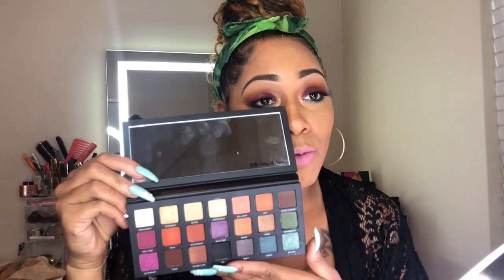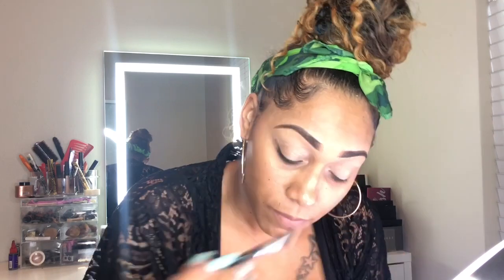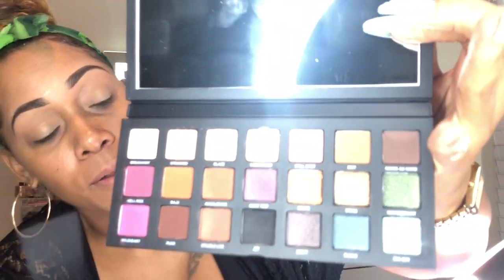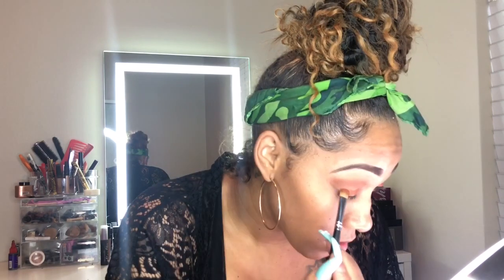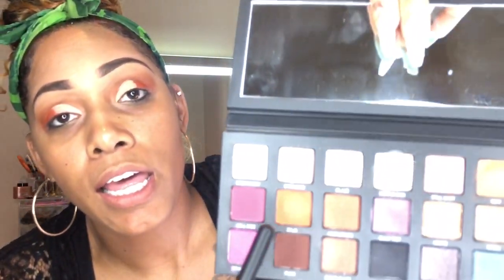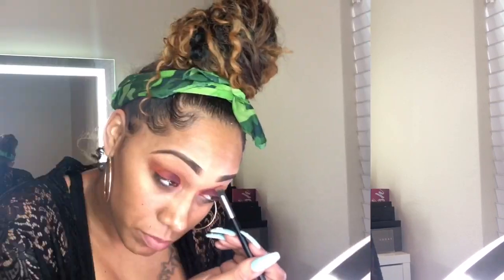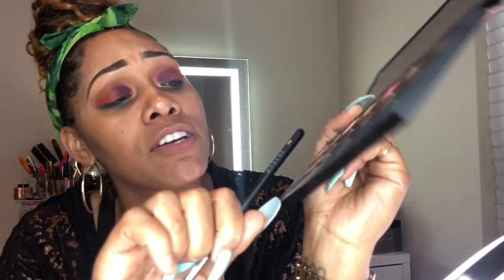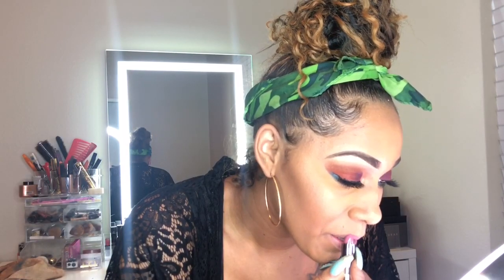URBAN DECAY BORN TO RUN EYESHADOW PALETTE AND MY FIRST EVER PRODUCT REVIEW!!!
IN THIS VIDEO I’LL BE DOING MY FIRST EVER PRODUCT REVIEW ON THE ALL NEW “BORN TO RUN” EYESHADOW PALETTE FROM URBAN DECAY!